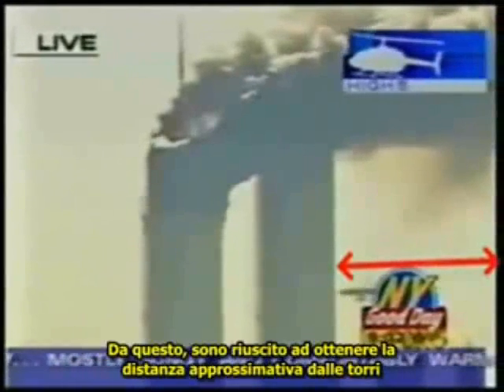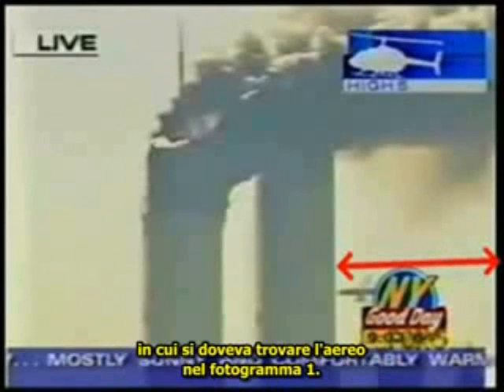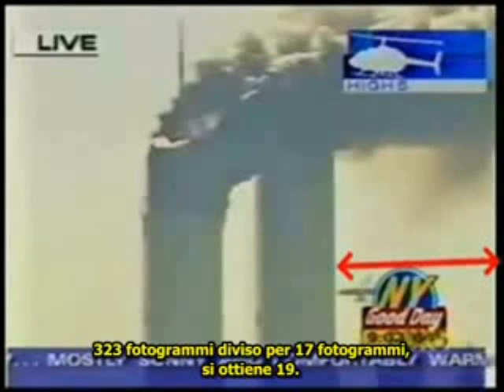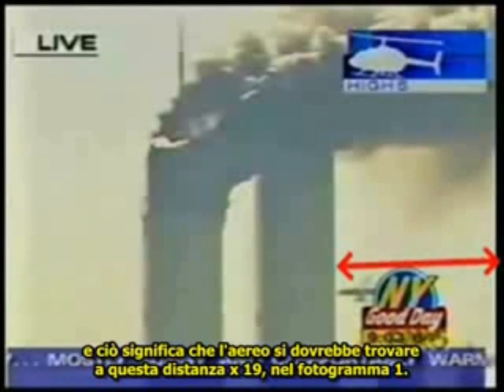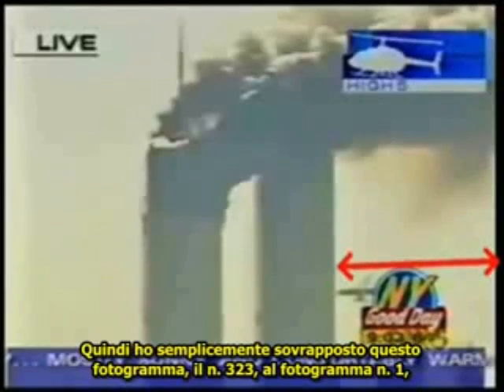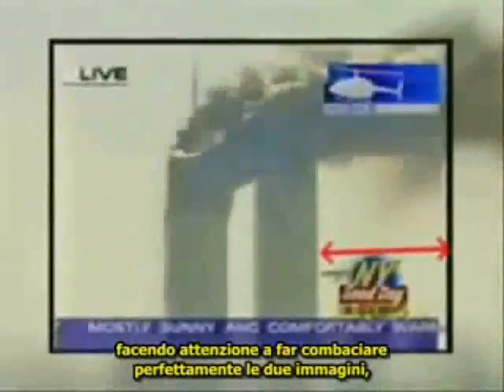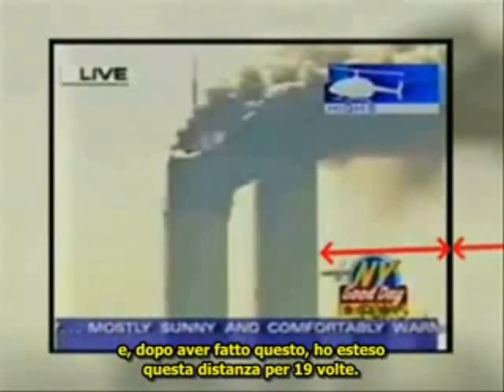11 de setembro - Seria um avião ou míssil? Veja o trabalho de montagem das imagens - by Done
Apesar de ser uma teoria de grande dificuldade para aceitação ainda sim é uma possível explicação para a farsa do chamado atentado do WTC. Apesar de não estar e português a explicação do vídeo é a seguinte: Perceba que o helicóptero filma tudo de longe, quando de repente 3 zooms rápidos são acionados e então aparece o avião colidindo. A explicação do vídeo é que o avião foi implantado por computadores para ocultar um míssel. As imagens são de uma emissora que teve as mesmas confiscadas pelo governo para manipulação.

Não acredito nesta teoria mas é possível.

Mais informações sobre a FARSA do 11 de Setembro acesse o link abaixo: